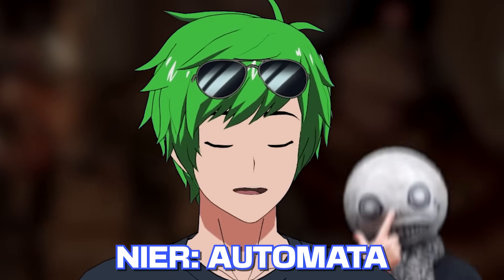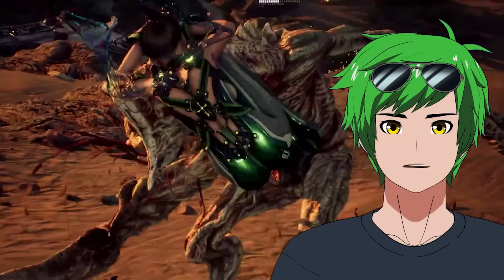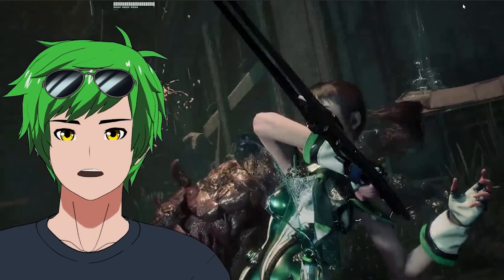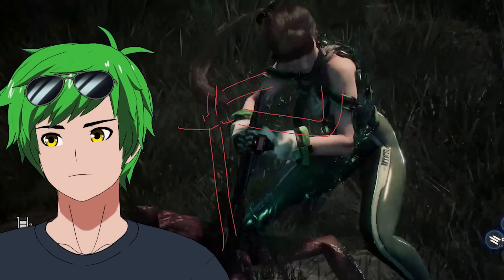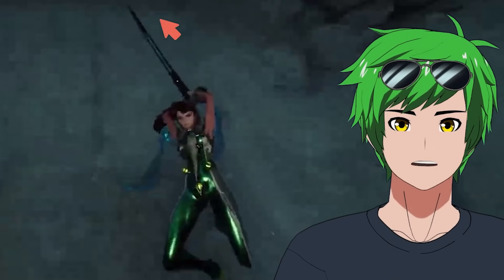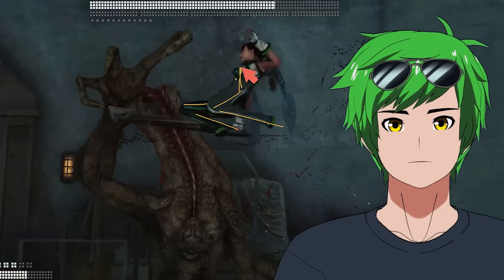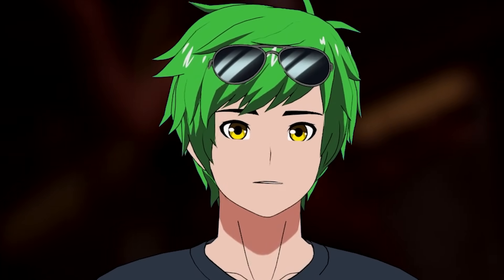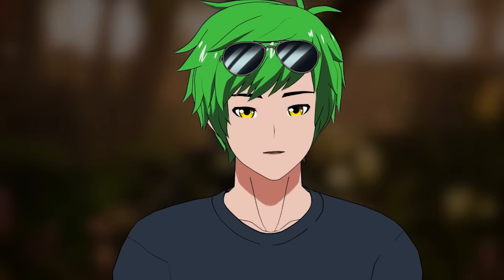Is Stellar Blade’s Animation REALLY Better Than Nier: Automata?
Edited by  @AbnormalSloth